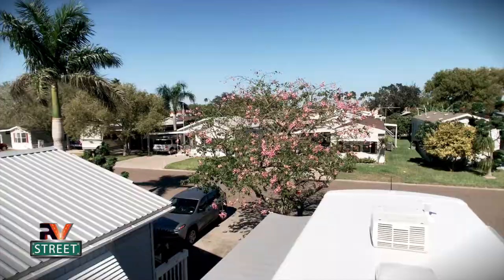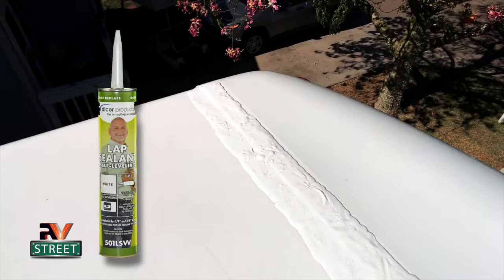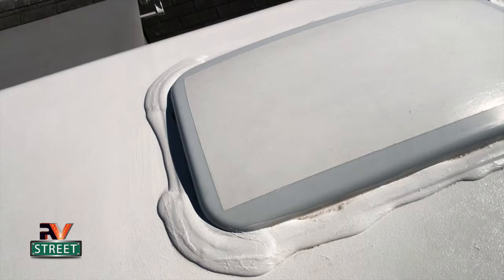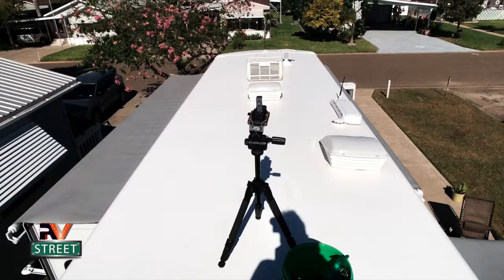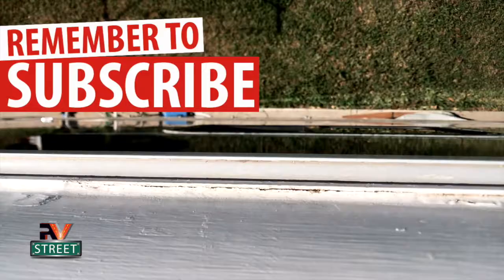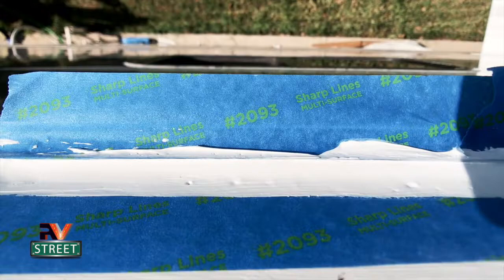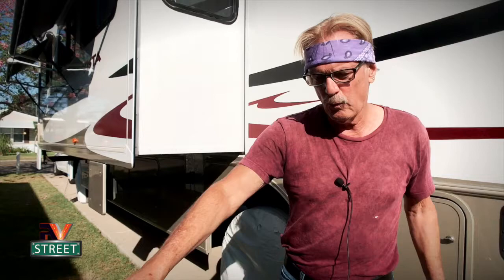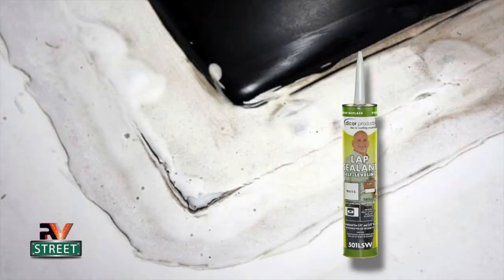RV FIBERGLASS ROOF COATING & GUTTER SEALANT REPAIR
How to redo your RV Fiberglass Roof, reseal the roof rounded edges to the gutter & make it new again.

The material I use for the roof is Dicor Fiberglass Coating. I go into great detail of what I did & the necessary steps to make your RV Fiberglass Roof like new again. Once completed, your RV Fiberglass Roof will be easy to clean, safe to walk on & reflect a ton of heat from the sun in the summer time. There’s no sense in using some other RVer home remedies that in reality will just need more up keep down the road. Once you prep your RV Fiberglass Roof properly like I showed you and apply this Dicor Fiberglass Coating, the results are so stunting you’ll wish you had done this years ago. The Dicor Fiberglass Coating I applied to our RV Fiberglass Roof is now 6 years old & our roof still looks like new. Once you apply this Dicor Fiberglass Coating, you also DO NOT need to do anything else during the year. No applying 303. No waxing. No polishing. Just wash it with a good detail soap like I use on our coach. Also in this video I cover the importance of keeping your roof seams/gutters in top shape using a Polyurethane Sealant in the rounded seams area. I actually show you how to remove the old roof sealant and replace it with my Polyurethane adhesive to the roof edge. If you do the steps and use the materials I show here, you won't ever have to worry about roof leaks or the roof separating from the gutter. I also cover how to reseal all you roof vents and other items on the roof with Dicor Self Leveling Lap Sealant.

Using my Loctite PL S40 White Window, Door and Siding Polyurethane Sealant for sealing the roof edges behind the gutter, takes 7 days to totally cure. However, in 2 days it will have a nice dry skin over it to protect the sealant. So it's best to have at least a 2 or 3 day window of good dry weather when you apply it. You can do this maintenance in a camp ground. Just be sure you won't be leaving for at least a few days to allow it cure 100%. If you dig out all the old sealant & replace with this sealant, it will take approx. 3 tubes to do a 35' RV. It's a perfect solution for this application.

It's FREE. It’s a great way to support us, our channel—and Martin—who is a “Purple Heart Veteran”.

FOR THE PRODUCTS WE USE & RECOMMEND IN ALL OUR VIDEOS

💗 BUT THERE’S MORE:
EVEN IF WHAT YOU NEED IS NOT IN OUR AMAZON STORE, YOU CAN STILL CLICK OUR STORE LINK BELOW, THAT WILL TAKE YOU TO OUR STORE, SHOP AND SEARCH ON AMAZON LIKE YOU NORMALLY WOULD, PUT YOUR ITEMS IN THE CART AND CHECK OUT. Using our Amazon Store to buy your RV gear, parts, maintenance items “AND ANYTHING ELSE YOU NEED” is a great way to say "Thank You" Martin for making these videos and helping the RV community.